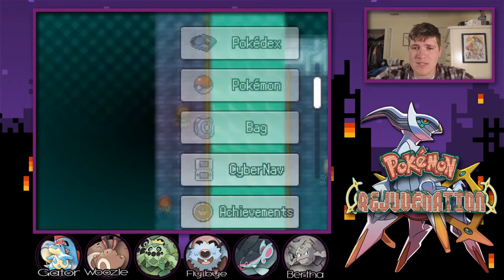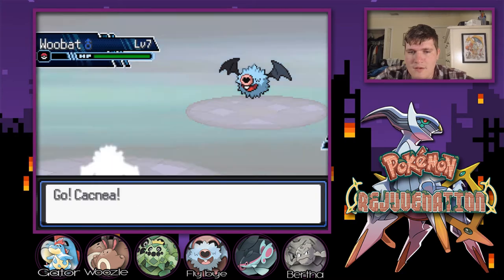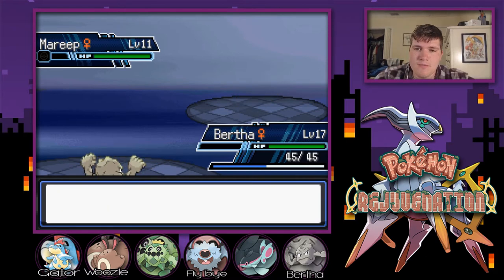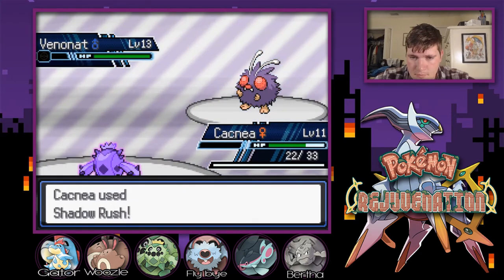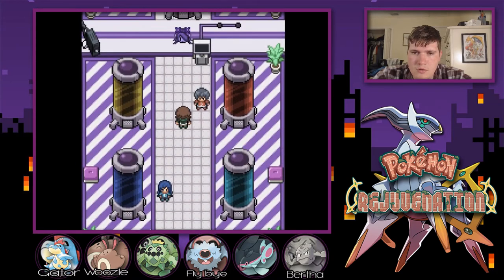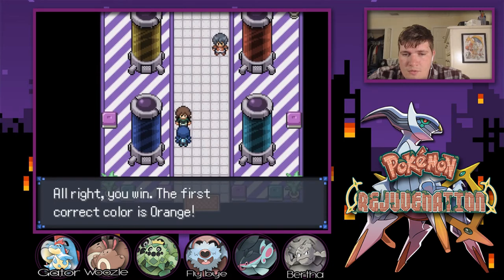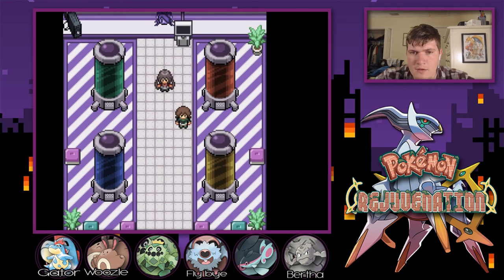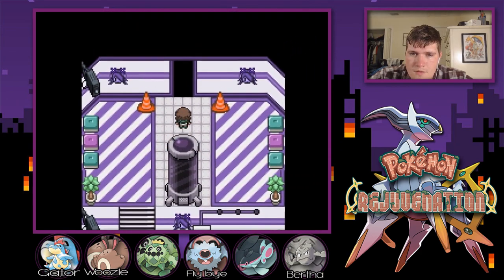ep 9 Pokemon Rejuvenation Nuzlocke